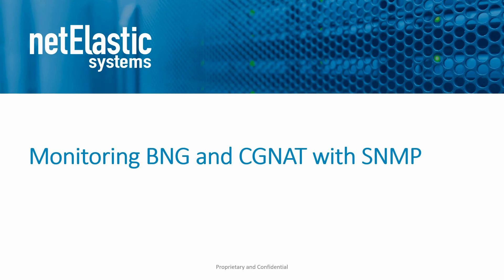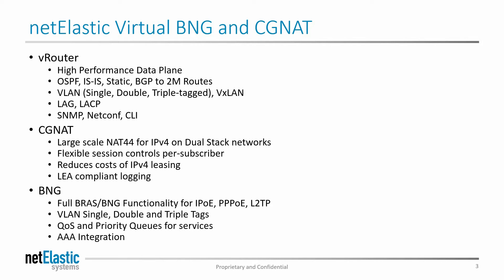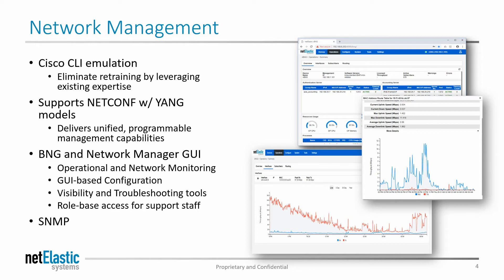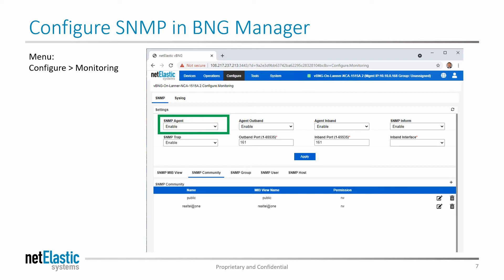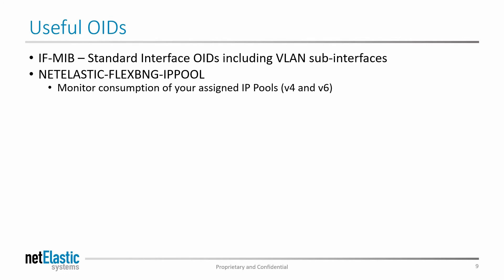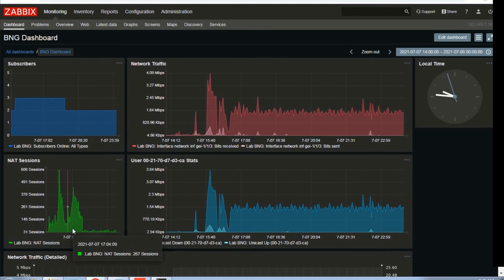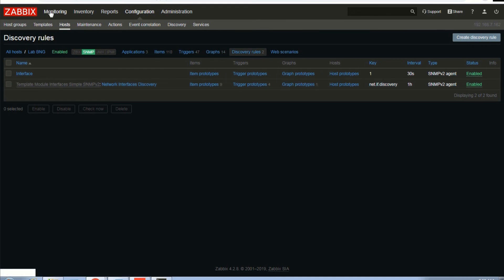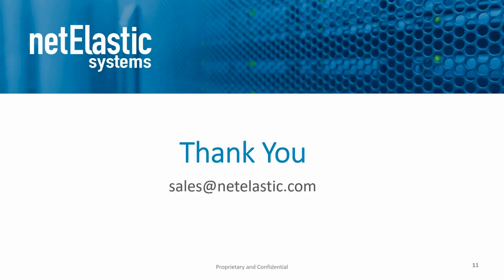Using SNMP and Zabbix with netElastic BNG & CGNAT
How to add netElastic BNG and CGNAT routers into your network monitoring infrastructure using SNMP. Zabbix is used in the demo, but any SNMP monitoring tools can be used.
00:00 Intro
00:31 netElastic Virtual BNG and CGNAT
03:42 Network Management
04:42 SNMP Support
           05:59 Getting Started - Install netElastic MIB / Configure SNMP on router
           06:36 Configure SNMP in BNG Manager
           07:44 Verify SNMP
           08:52 Useful OIDs
10:53 Zabbix
           11:00 BNG Dashboard
           11:45 Graphs - Individual User, Subscribers, NAT Sessions, Interfaces_
           13:56 Hosts / Templates
           15:33 Summary
16:03 More Information